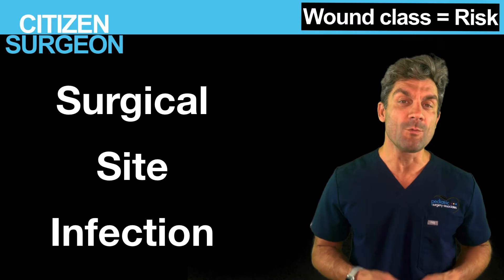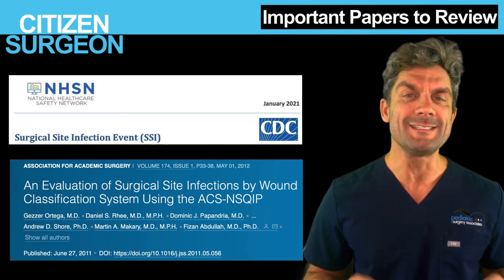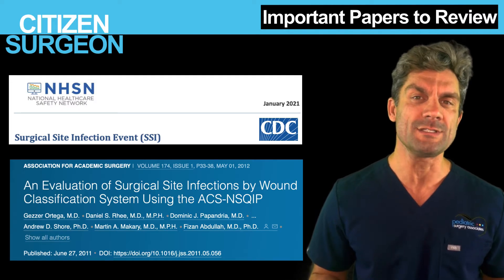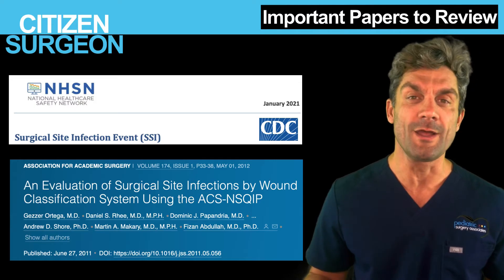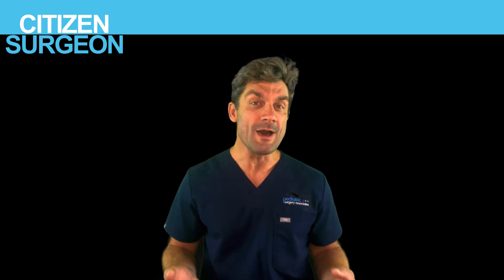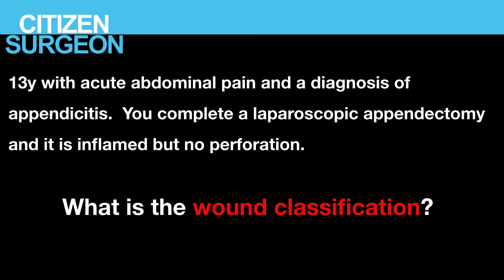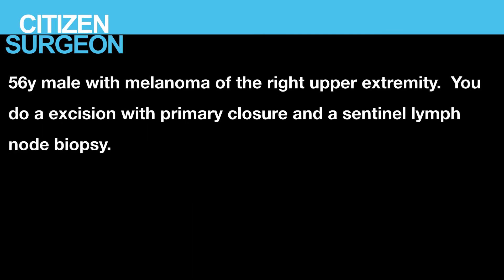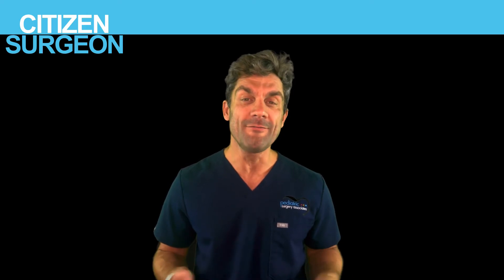Surgical Wound Classification - Clean? Contaminated? Dirty?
Surgical wound classification is an incredibly important topic for anyone in the operating room!

When an operation is done, one thing that every surgeon needs to be able to do is classify the wound.

How do you classify surgical wounds?  What is the difference between a clean wound and a clean/contaminated wound?

Why do we need to know about wound classification?  How is wound classification related to surgical site infection?

What is the incidence of surgical site infection based on wound classification?

We're going to cover a ton of questions today in this discussion on surgical wound classification!  As a surgeon you're going to make wounds and those wounds have a risk of getting infected with a surgical site infection.

It's important to know how to classify wounds so you know what that risk of infection may be AND it may change your management of wound closure.

Check out these AMAZING timestamps and fast forward if you need to:

Start 00:00
References 01:34
Clinical Cases 02:26
Clean Wounds (Type 1) 03:37
Clean Contaminated Wounds (Type 2) 05:35
Contaminated Wounds (Type 3) 07:15
Dirty Wounds (Type 4) 08:26
Review Paper - 11:11
Summary 13:21

ANSWERS
13y with acute appendicitis - contaminated
40y thyroidectomy - clean
56y melanoma - clean and clean